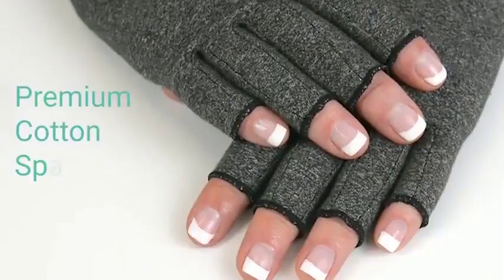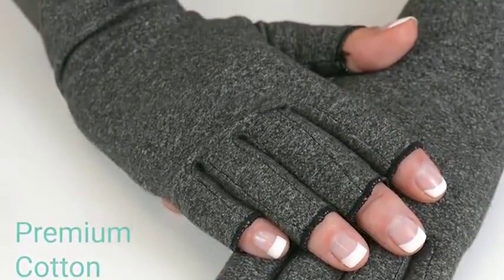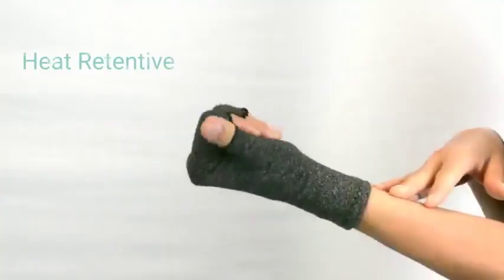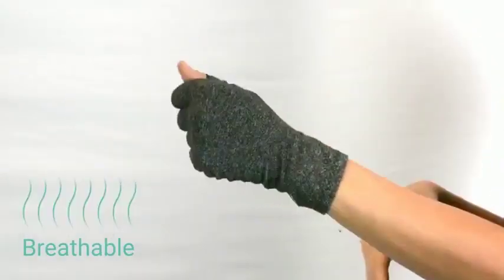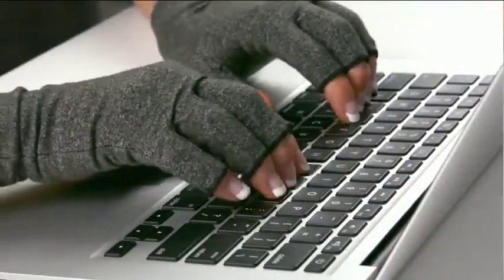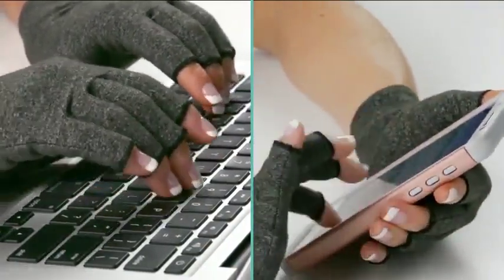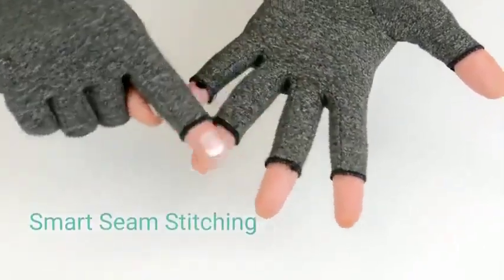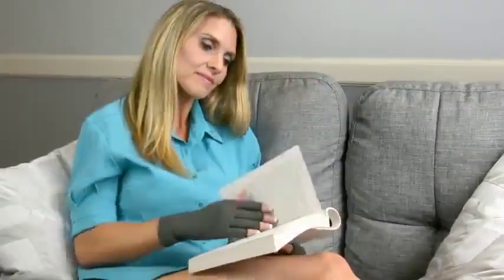1 Pair Compression Gloves Wrist Support